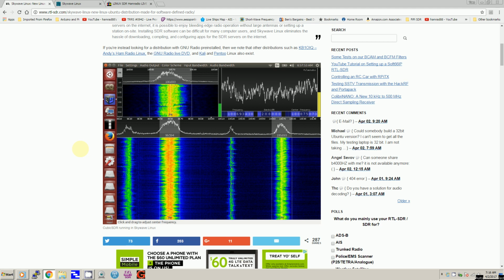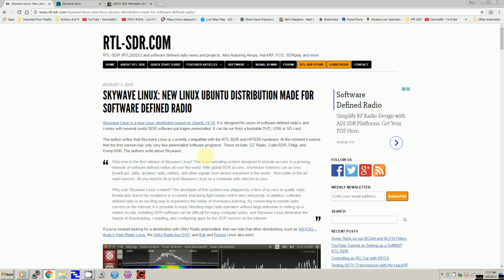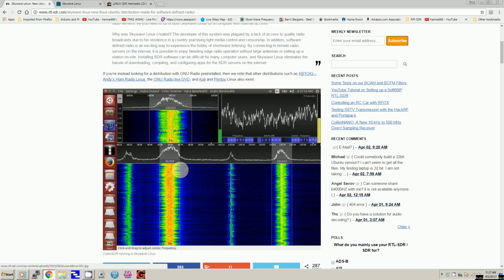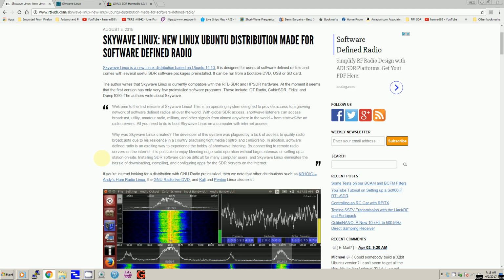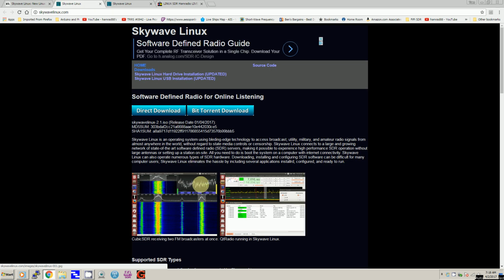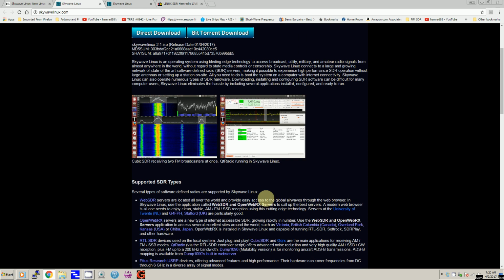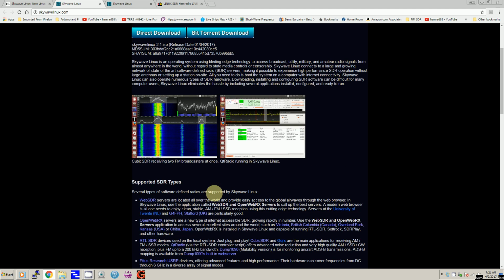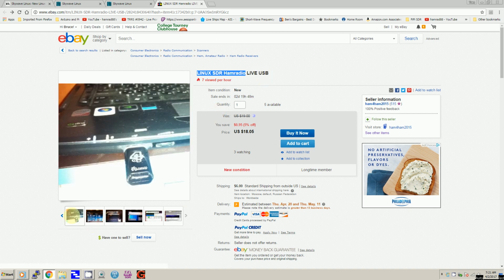TRRS #1157 - Interesting Ebay Find for SDRs